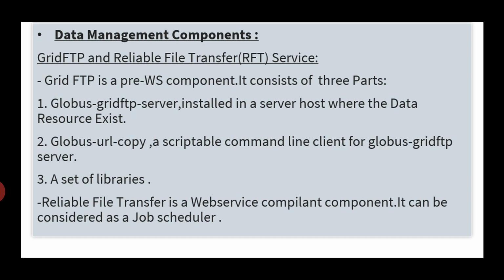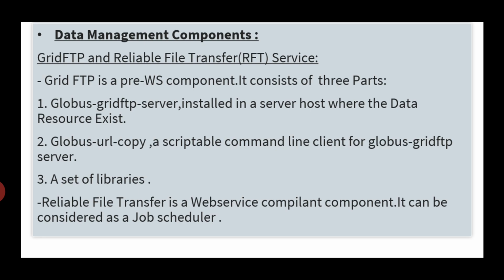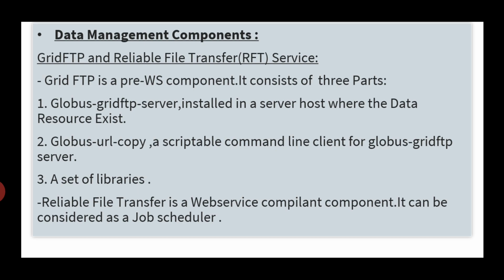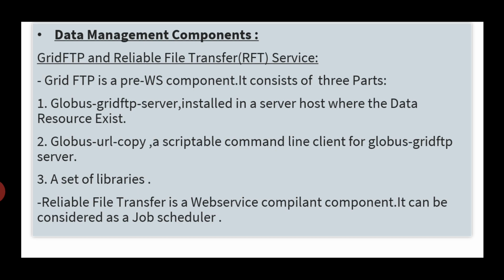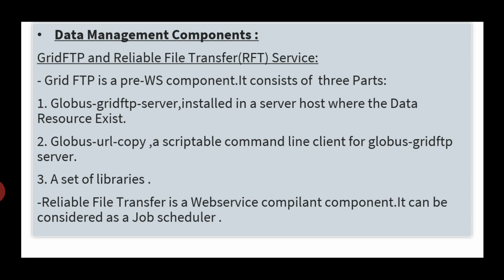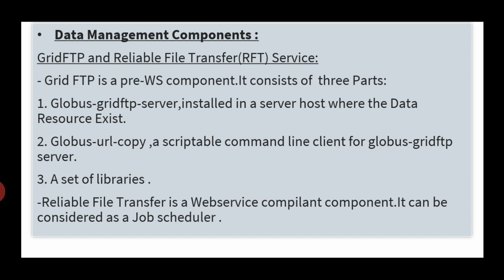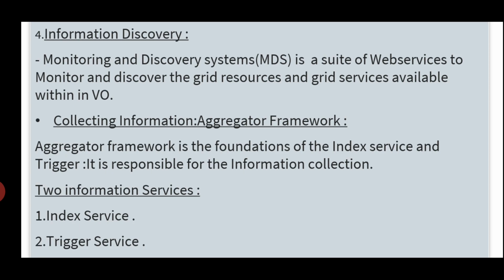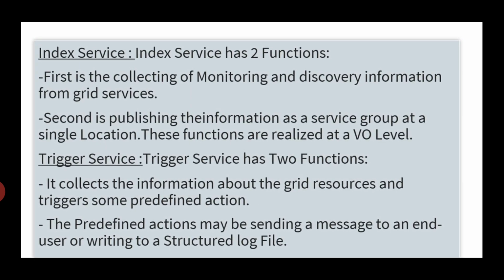Conti.. Of Main Components of Programming Model